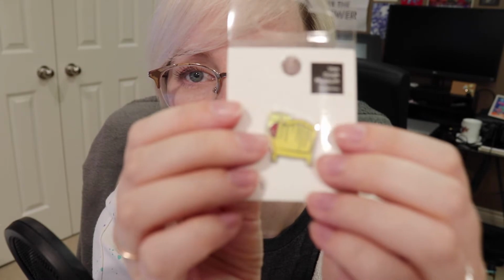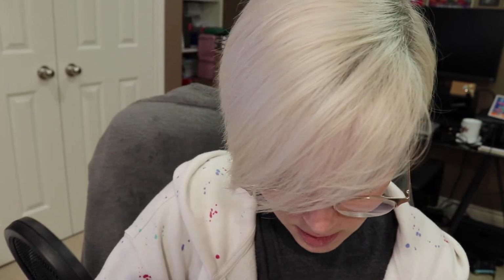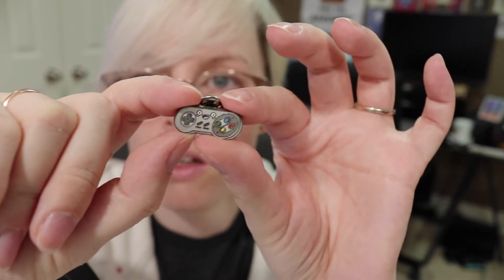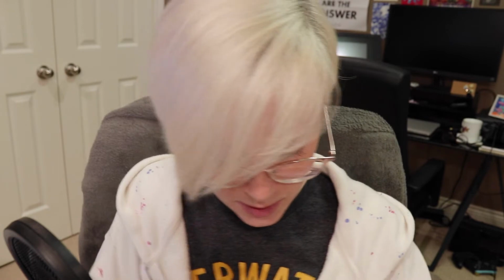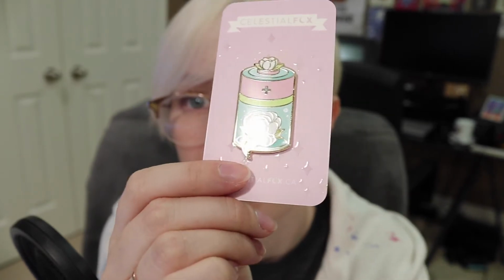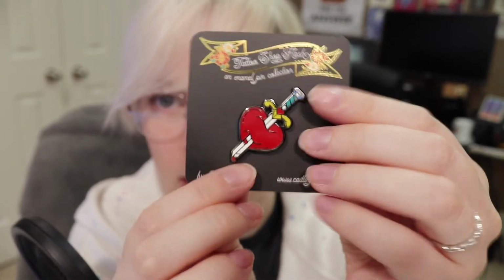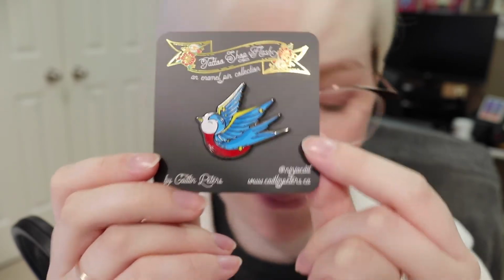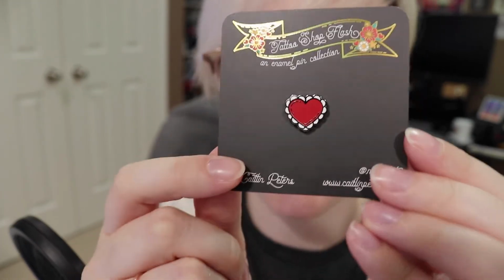Vlog # 9 : September's Pin Haul | Retrospecked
A hoy hoy everyone,
Here's a short vlog with some new pins I've gotten this month. I'll also give you a closer look at my Tattoo Shop Flash kickstarter pins :)